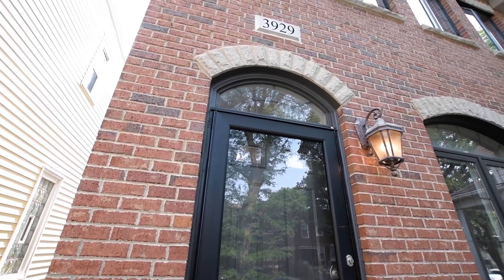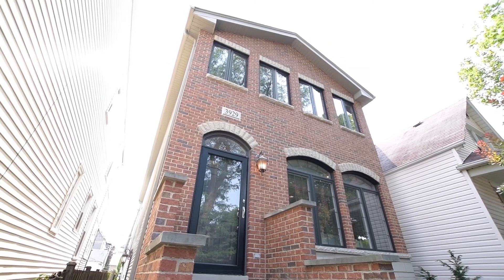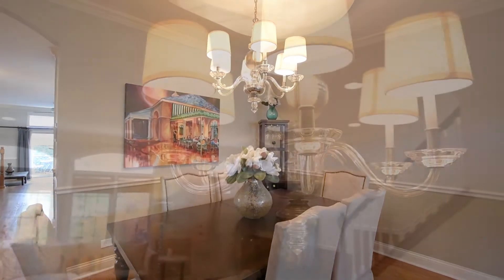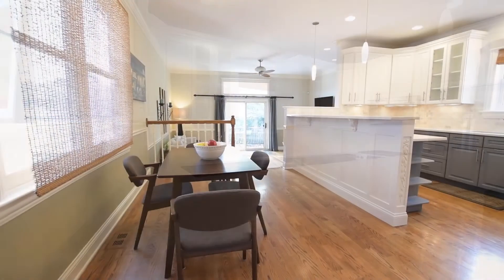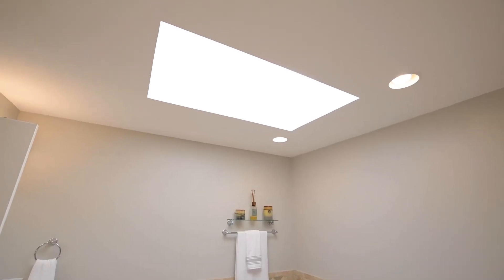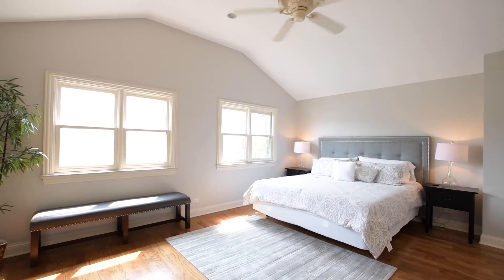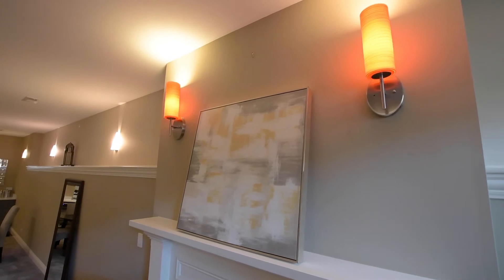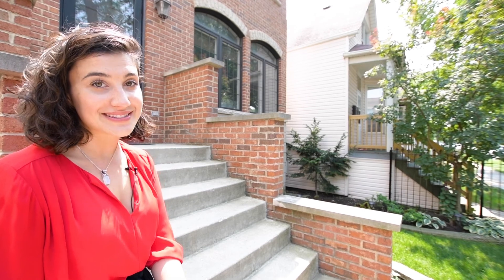3929 N Albany Ave - 4 bed / 3.5 bath Stunning Single Family Home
Natural Light pours throughout this Beautiful, Upgraded & Meticulously Maintained 4bd/3.5ba home. 2021 Upgrades include kitchen renovation w/new Quartz counters, backsplash, updated cabs, new microwave, new bath vanities, lights, mirrors, new carpet in the LL & new paint throughout. The main level's floorplan is intelligently split with a front family room adjacent to a formal dining area. The functional eastern half offers a chef's kitchen w/ a high breakfast bar offering seating for 4 and eating area next to the step-down living room. Summer months will find you in the lush backyard entertaining on the brick paver patio, while in winter you'll stay cozy next to one of 3 fireplaces. The Upper Level offers 3 beds and is beautifully bathed in sunlight through THREE skylights (hall and both bathrooms). A secluded, king-sized Main Suite offers a WIC w/ custom built-ins, double-door entry to a sky-lit bath w/a LARGE Whirlpool tub & separate Steam shower. The 3rd UL bed doubles perfectly for your home office with its western exposure and wall of oversized windows. With the lower level boasting HIGH 10' ceilings, massive recreation space, wetbar, chic sconce lighting, full bath and French door 4th bedroom, guests and family members alike are right at home here. UL laundry, abundant storage + 2-car detached garage. Close to many schools including Lane Tech, Depaul College Prep, Blue Ribbon Award Winning School St. Bens & Chicago Jewish Day School. Walking distance to Massive Horner Park & McFetridge Sports Center & 312 River Run. Easy Access to the Blue Line, Brown Line, & 90/94 hwy. This is definitely a MUST SEE in person!